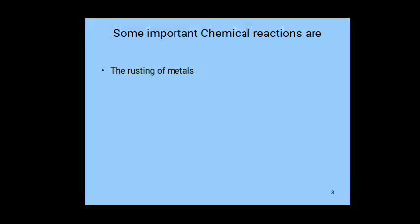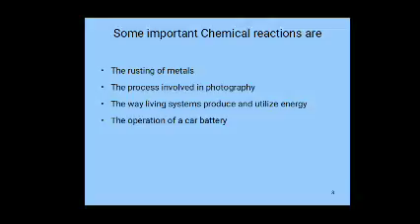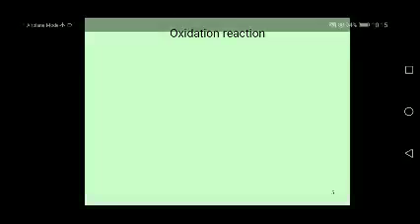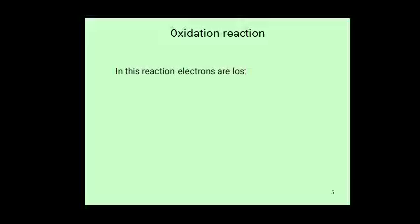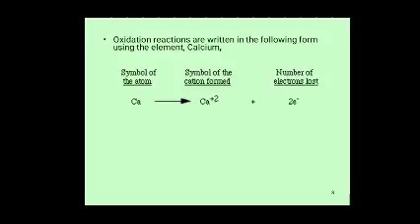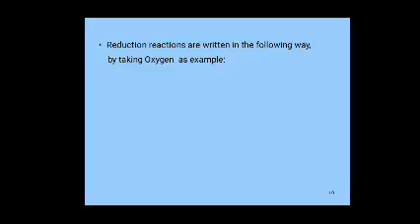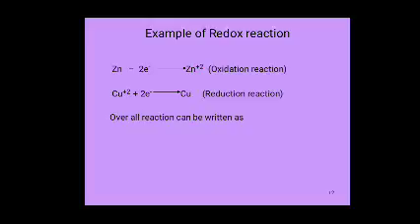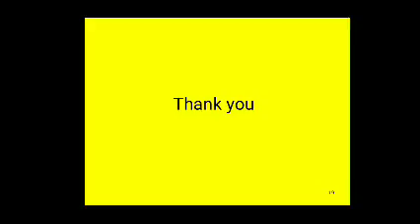OXIDATION AND REDUCTION